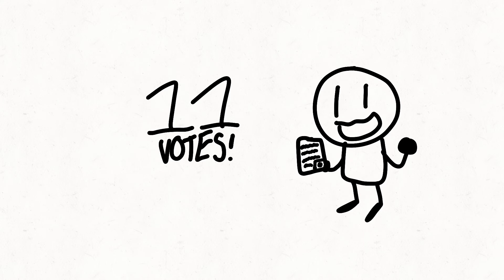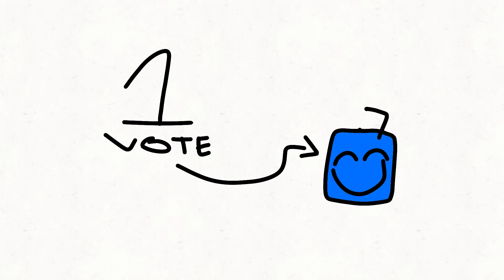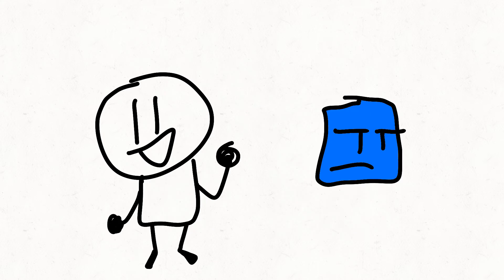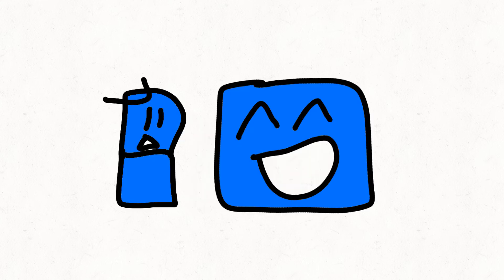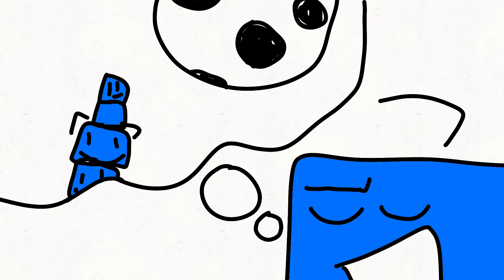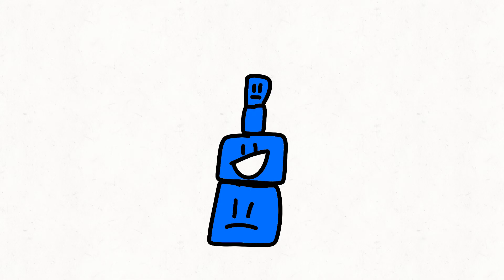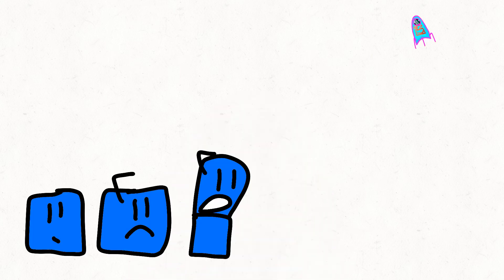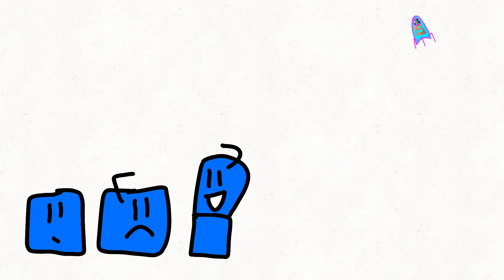Battle For Square 4 - Stack Me to the Moon